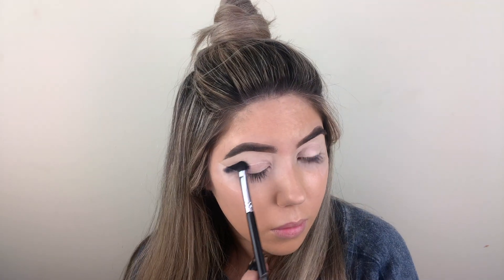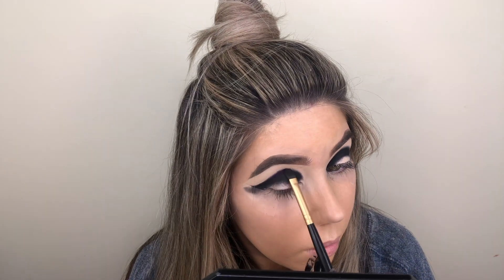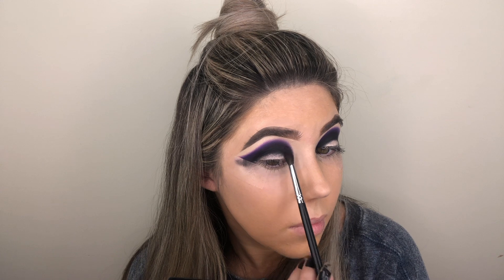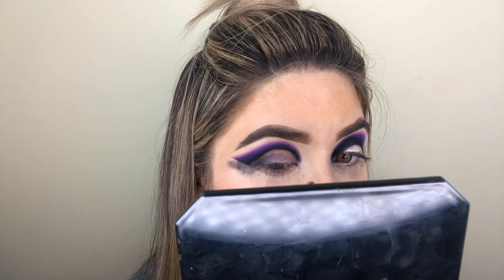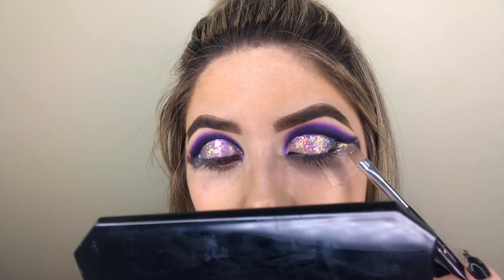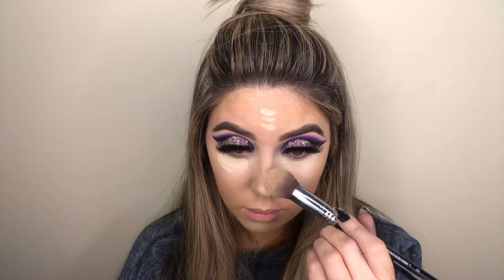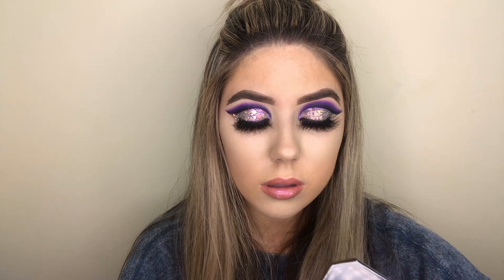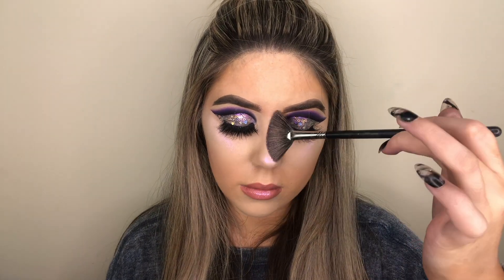PURPLE GLITTER CUT CREASE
Hi Beauties! Today i am showing you how to create this purple glitter cut crease! please subscribe to see new videos every week and don't forget to follow me on instagram to see more looks!! 💗

codes for products in this video:
colourpop- 5caitlin
morphebrushes- GLAMFAM146